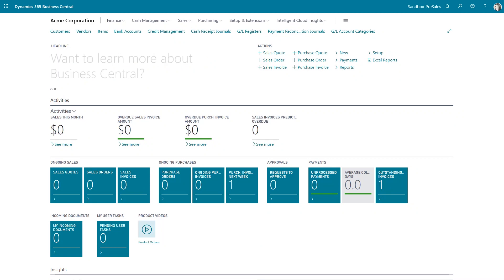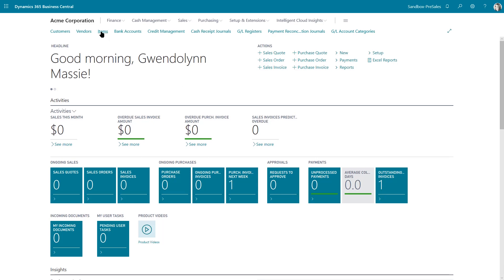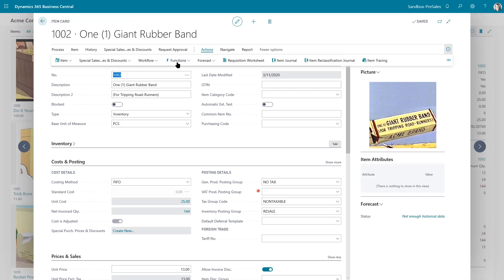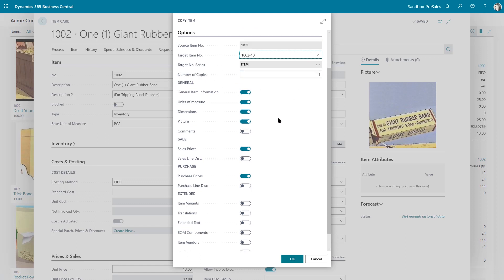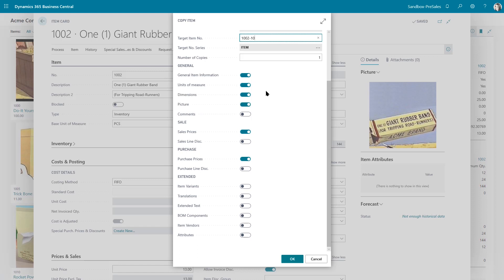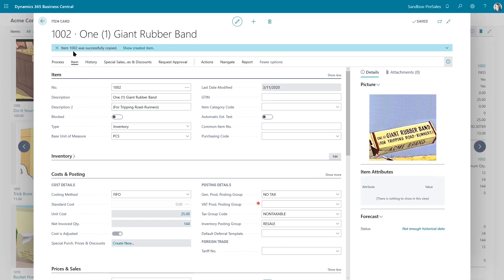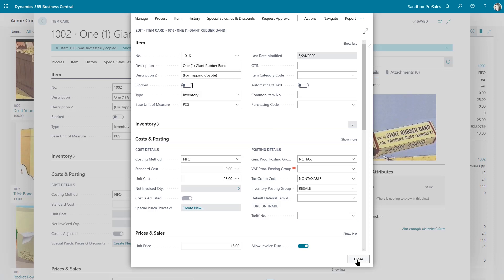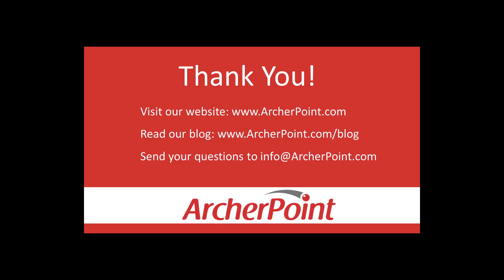Cool Stuff in Microsoft Dynamics 365 Business Central: Copy Items and Attributes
MSD365 Business Central has many time-saving features we think are cool. The Copy Items feature is one of those features because it saves so much time. This video shows you how to quickly copy an inventory item and include or exclude as many attributes as you need - including dimensions, image, description, and much more. You can then quickly edit with whatever changes required, without having to setup a new item from scratch.